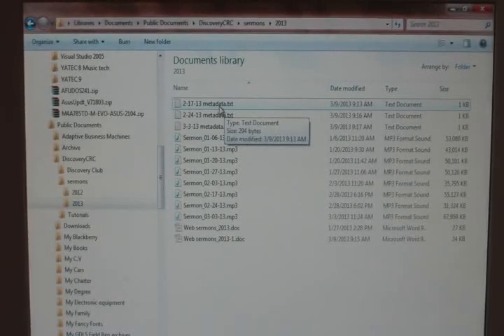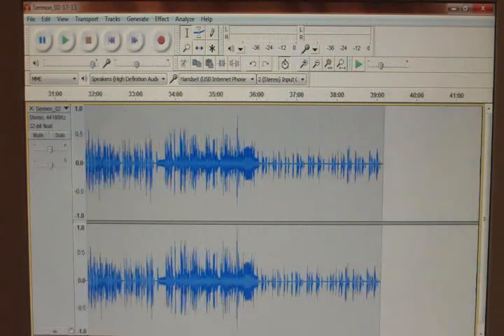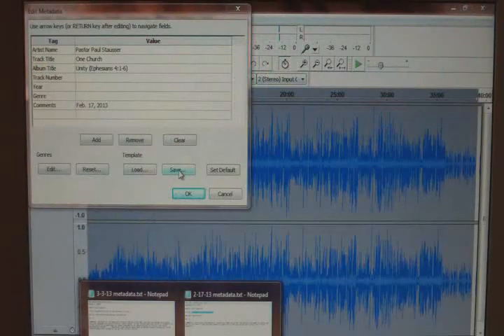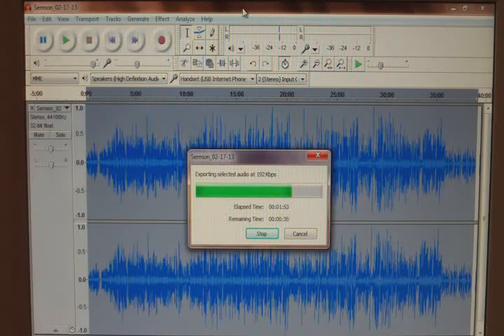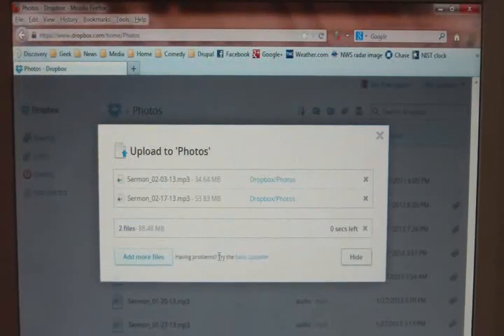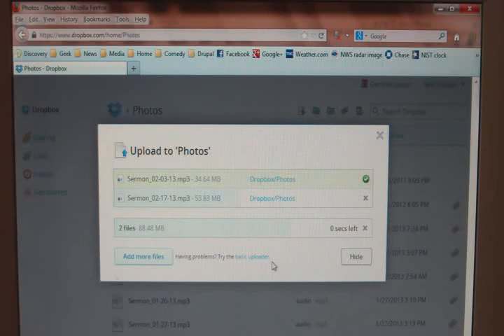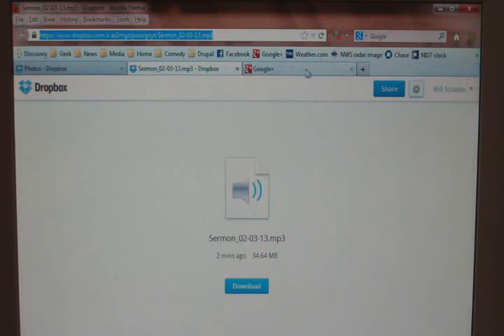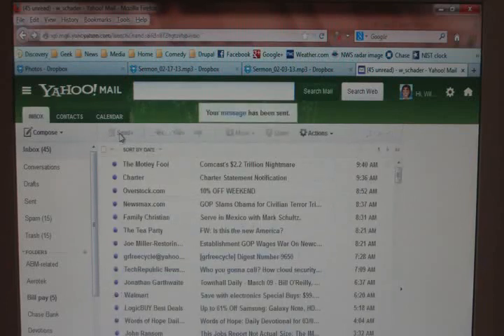Will's instructions for audio file editing and uploading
This is how it is done. Please note two mistakes in the metadata editing. One, I confused Album title with Track title. Album title is the same as the series name, track title is the same as the message name. Two, I forgot to add Pastor Paul's comments in the "Comments" field.